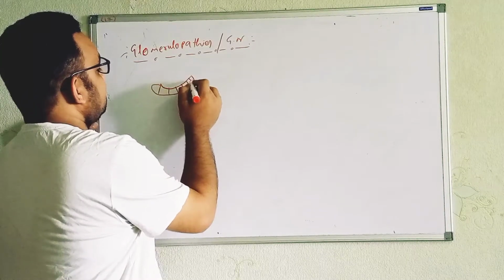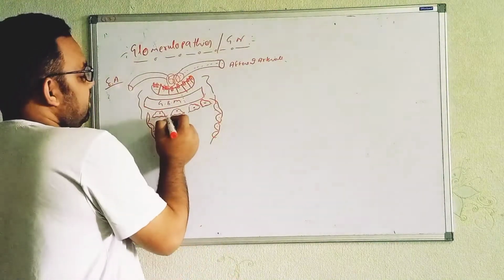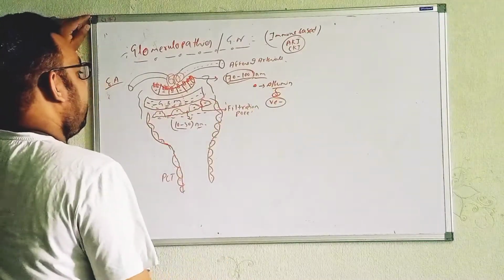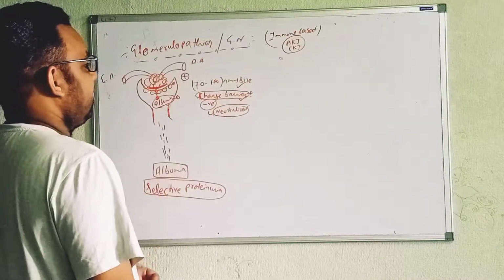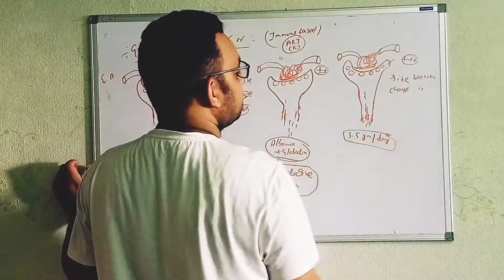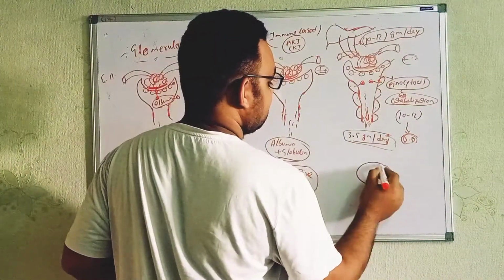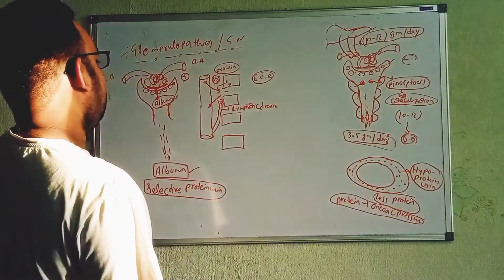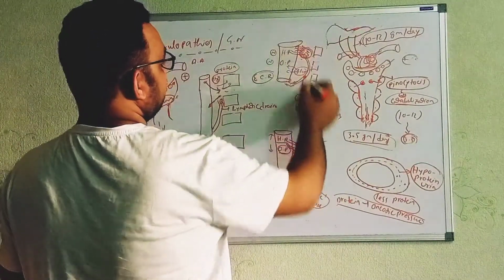Nephrotic Syndrome| Pathogenesis and Its Clinical Manifestation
This video explains about the pathophysiology of Nephrotic Syndrome.Nephrotic syndrome is caused by a derangement in glo-
merular capillary walls resulting in increased permeability
to plasma proteins. The manifestations of the syndrome
include the following:
•  Massive proteinuria, with the daily loss of 3.5 g
Hypoalbuminemia, with plasma albumin levels less than 3gm/d
•  Generalized edema(Anasarca)
•  Hyperlipidemia and lipiduria